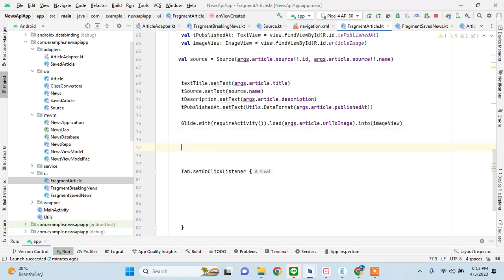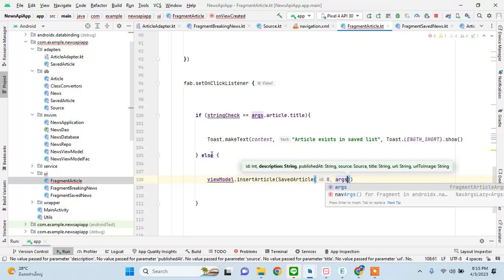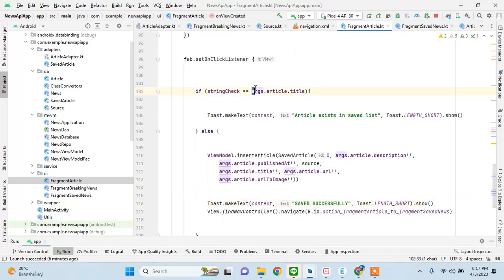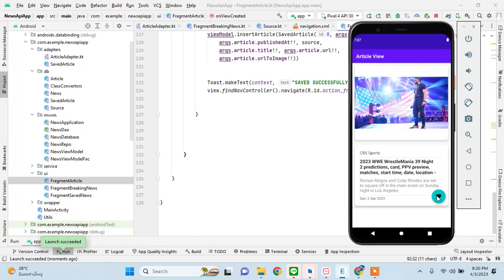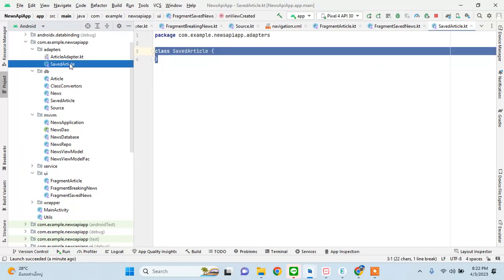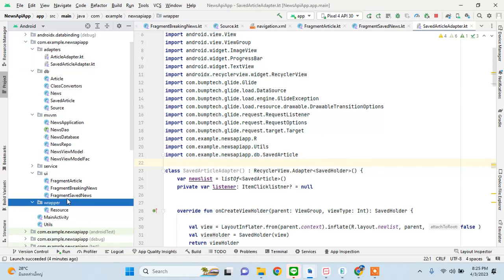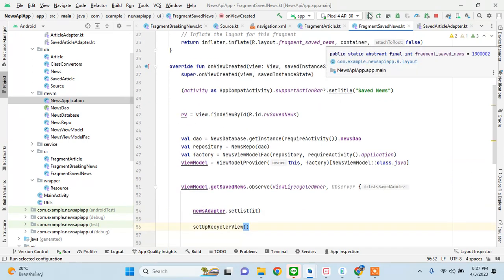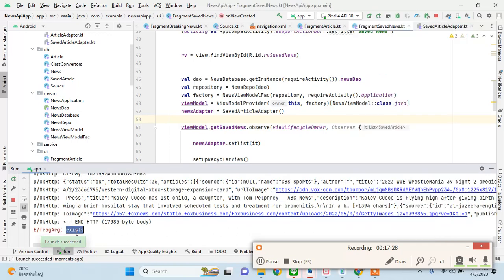8. Save Articles & Display | News App | Retrofit | Kotlin Coroutines | MVVM